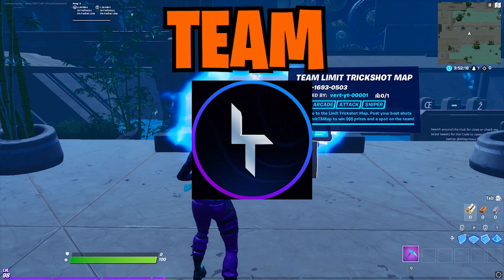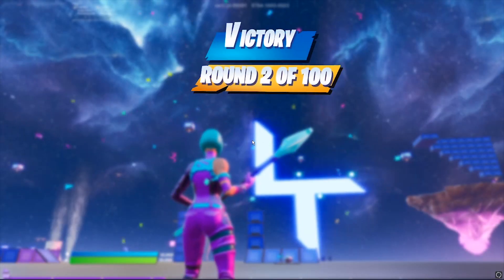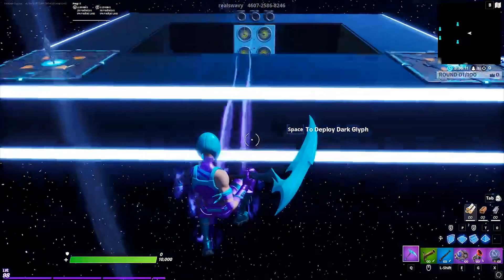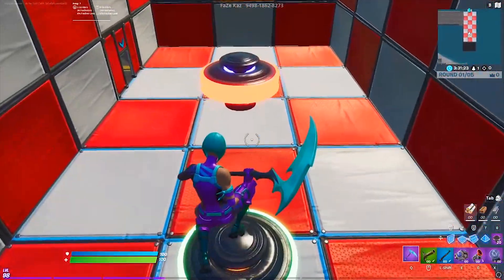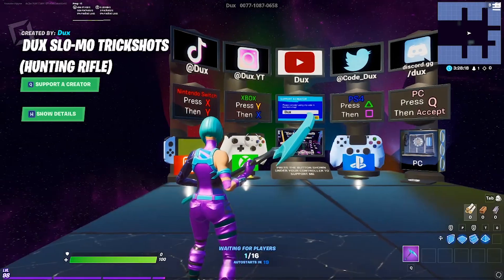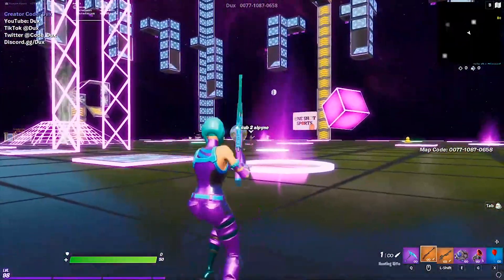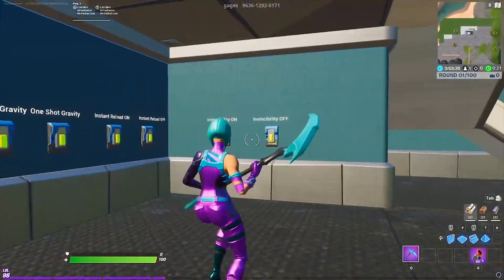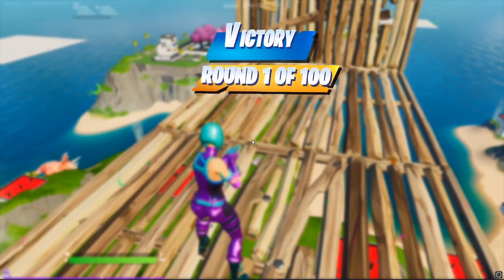Top 5 BEST Fortnite Trickshot Maps with CODES! #9 (insane)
★ Use Code "Alpyne" in the Item Shop ★

Codes:
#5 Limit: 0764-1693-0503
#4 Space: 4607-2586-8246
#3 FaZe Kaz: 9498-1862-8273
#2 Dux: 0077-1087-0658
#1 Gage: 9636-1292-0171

♫ SONGS ♫
➞ Spazz Cardigan - Holy Tension Batman
➞ masked man - bichuthurssty